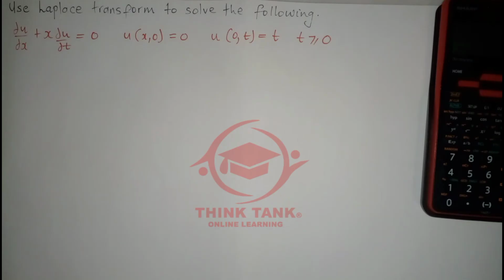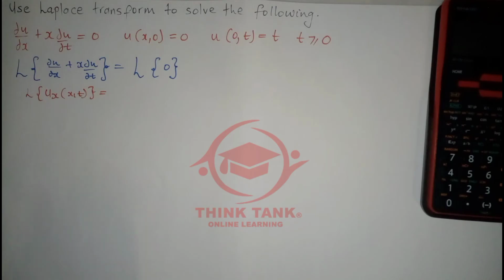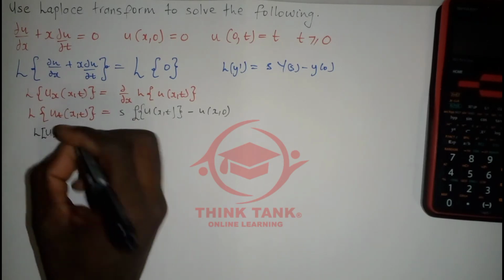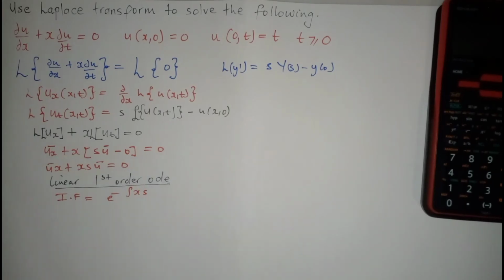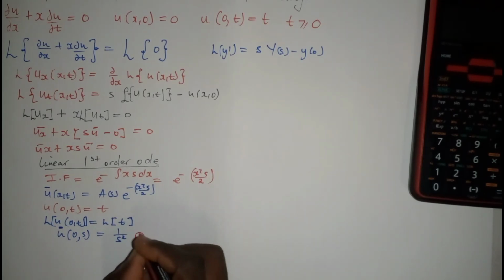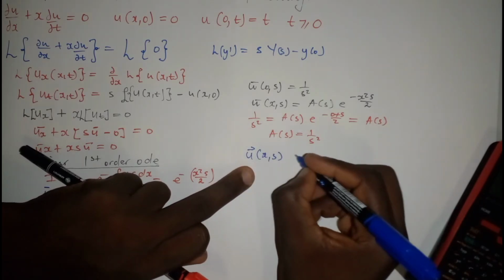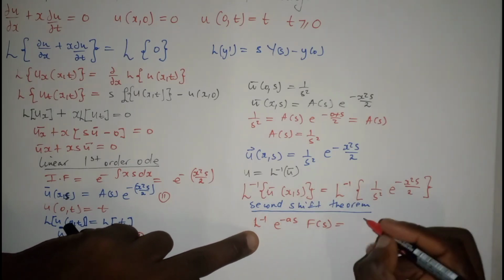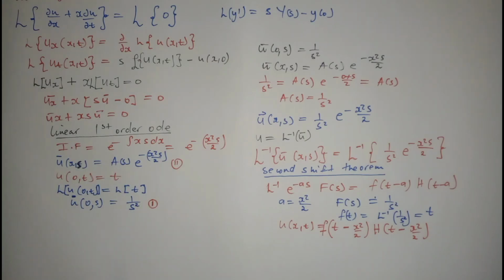PDE Using Laplace Transform Trick Discovered!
In this video, we're going to solve pde using the laplace technique.Solving differential eqautions using laplace transform. ux+xut=0 u(x,0)=0 u(0,t)=0